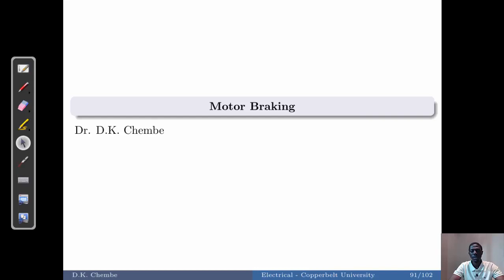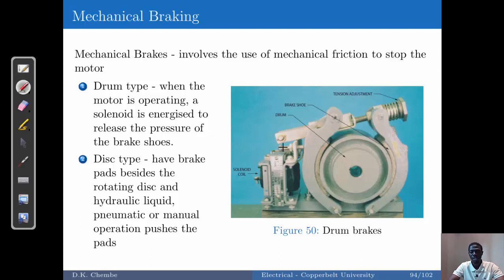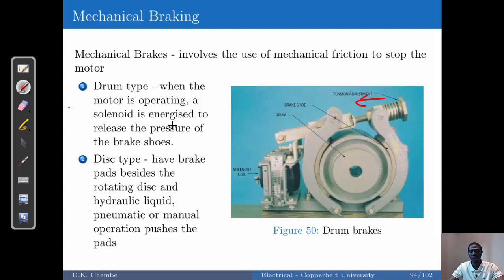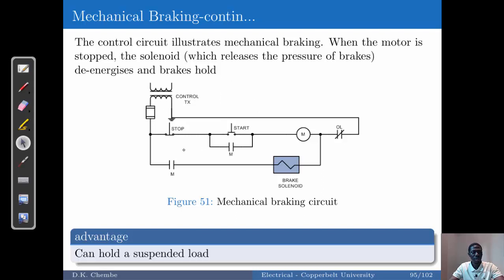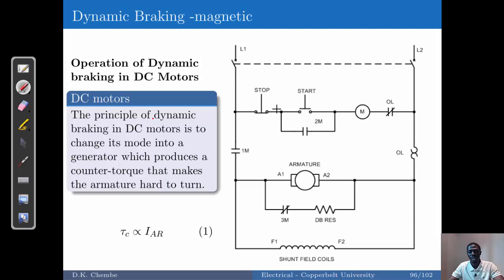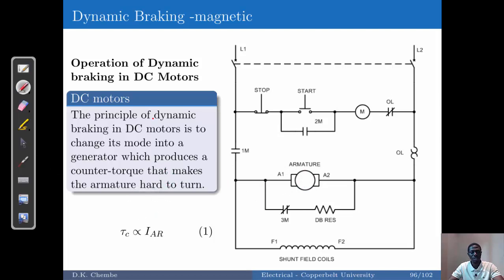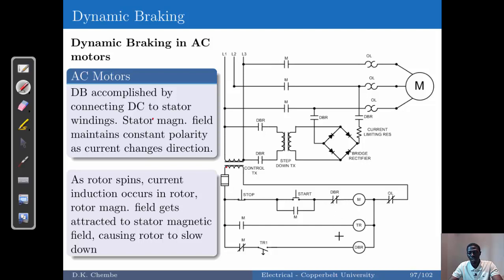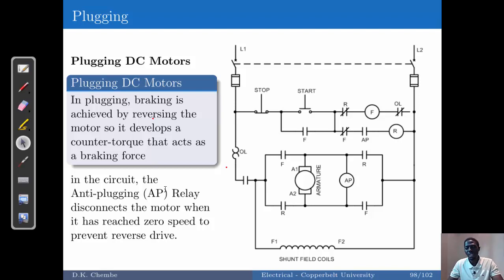Braking for motors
In this video, I discuss motor braking types and briefly explain how each method achieves braking. These braking methods are applied to cranes, electric vehicles, trains, etc. Enjoy